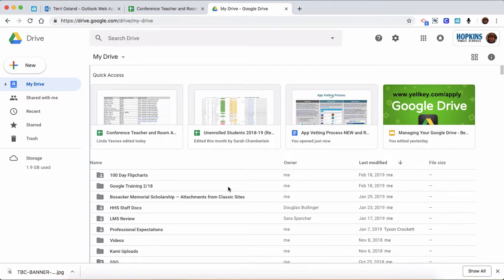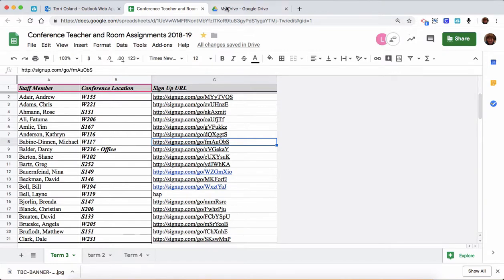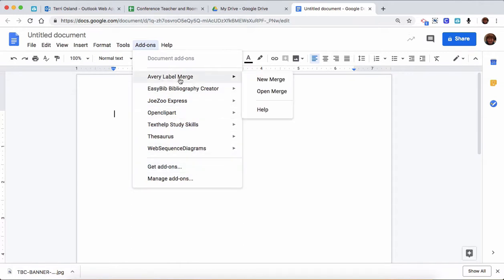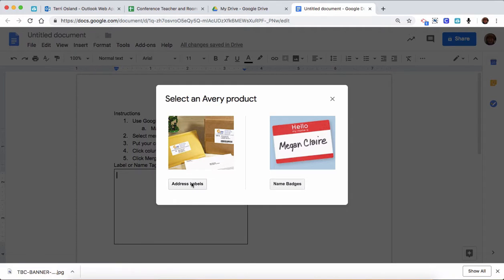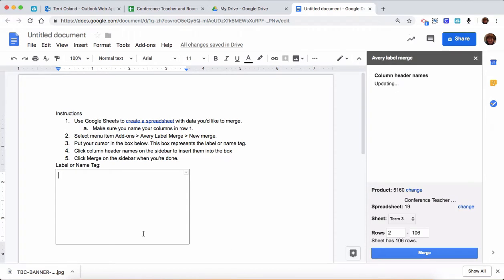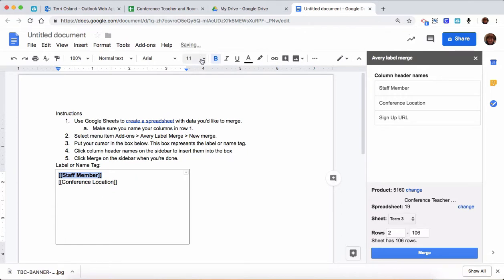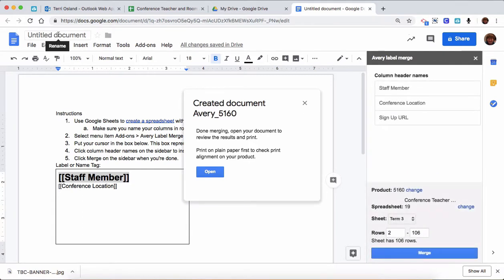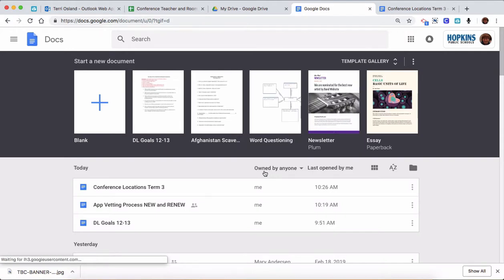Mail Merge in Google for Labels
Learn how to use the Avery Label Merge add on to do a mail merge in Google.